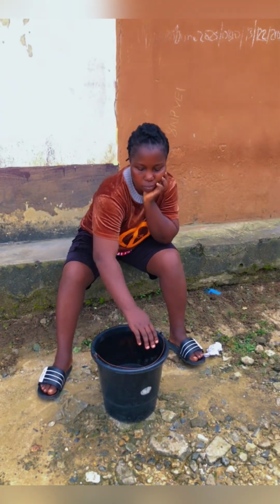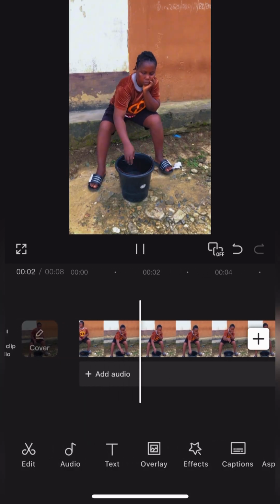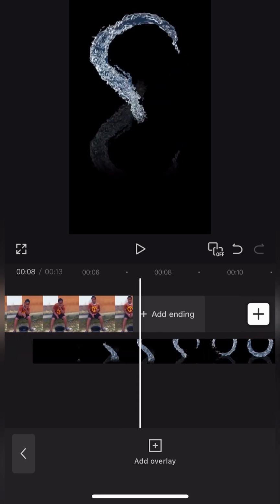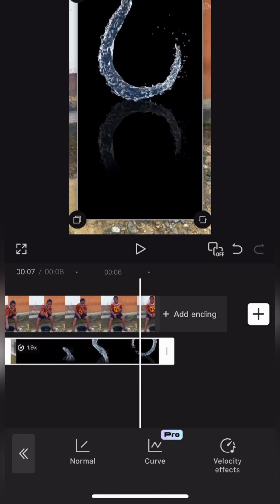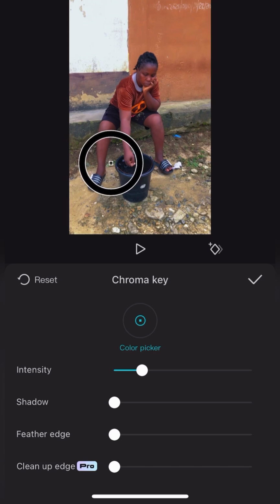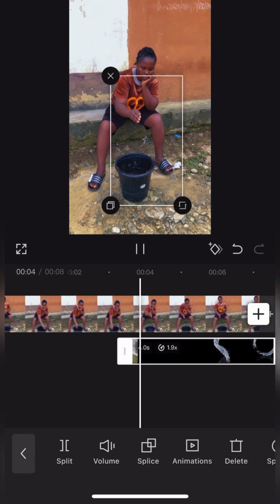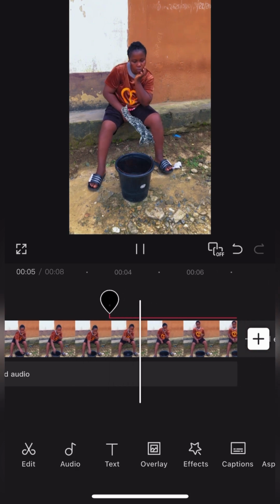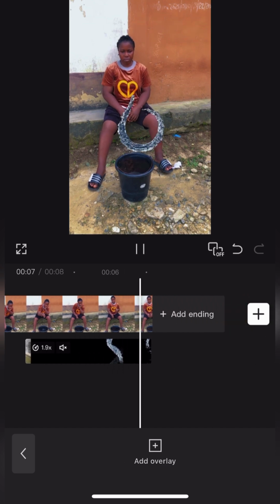VFX Tutorial on water magic effect using Capcut